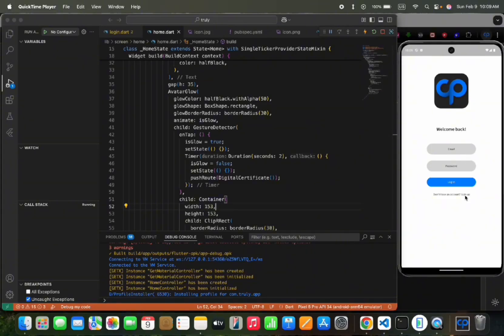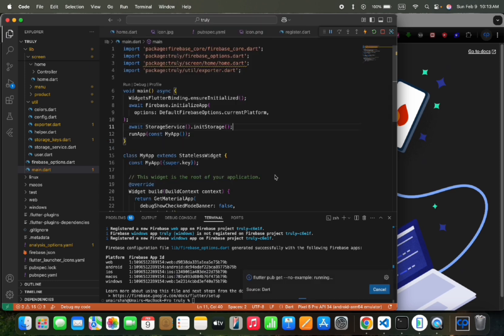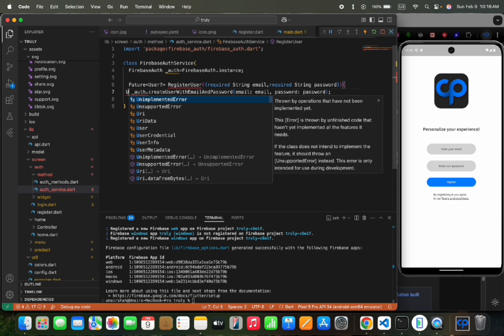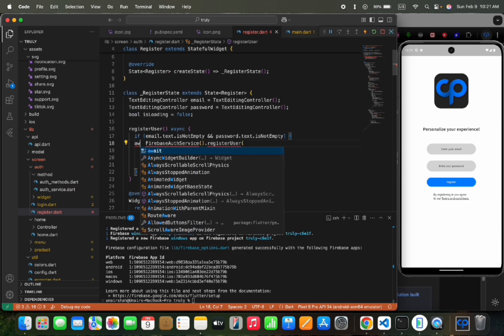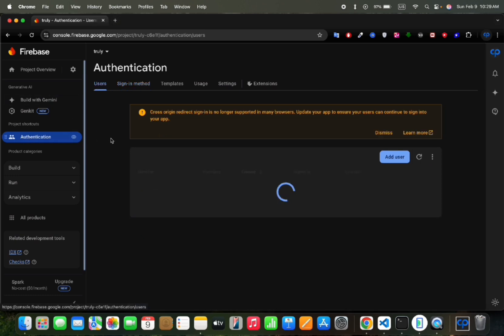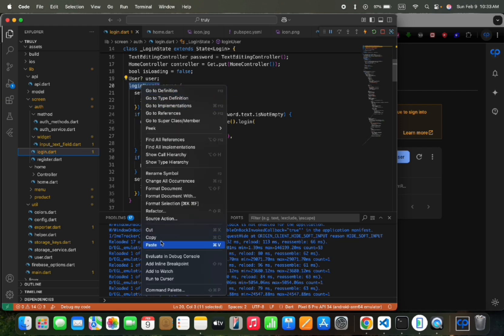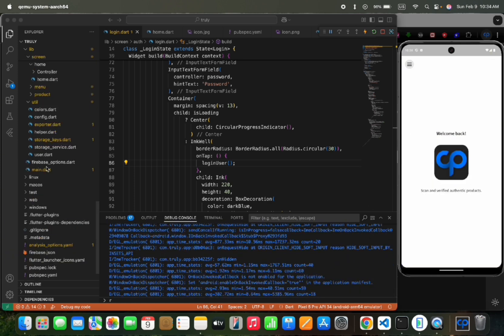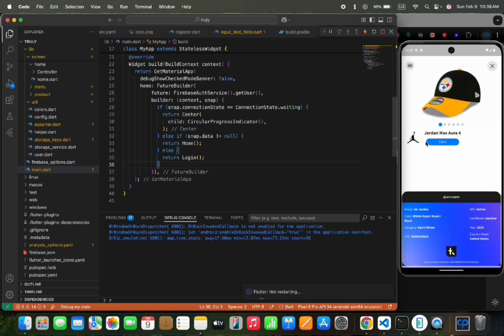Flutter Firebase Authentication: Firebase Email and Password Authentication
In this video, we’ll dive into Firebase Authentication in Flutter, focusing on Email & Password Authentication. You’ll learn how to:
✅ Set up Firebase in your Flutter app
✅ Enable Email/Password Authentication
✅ Implement Sign Up & Sign In functions
✅ Handle authentication states
✅ Securely sign out users

🔗 Timestamps:
00:09 - Introduction
00:54 - Create a new Firebase Project
01:54 - Configure Firebase Database and Auth methods
04:28 - Create Register user function
06:35 - Add login to method
07:38 - Maintain login state in the App
07:45 - Subscribe